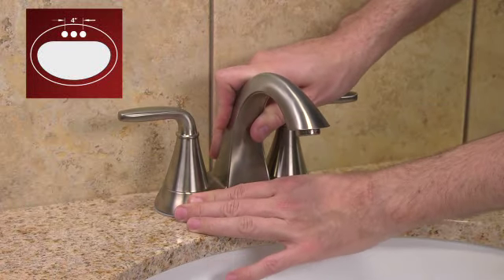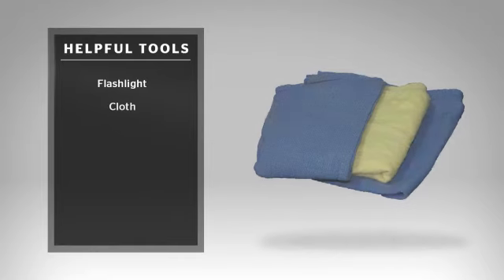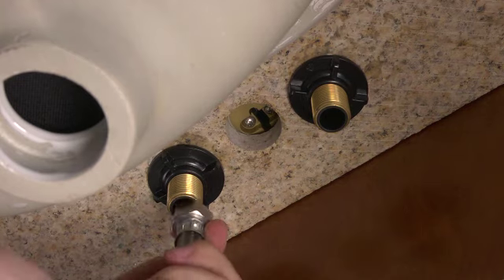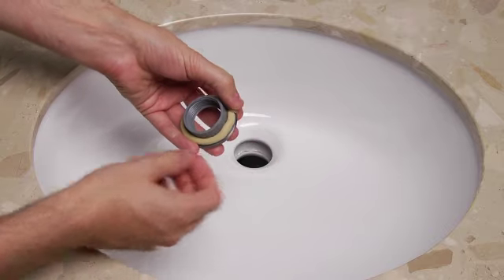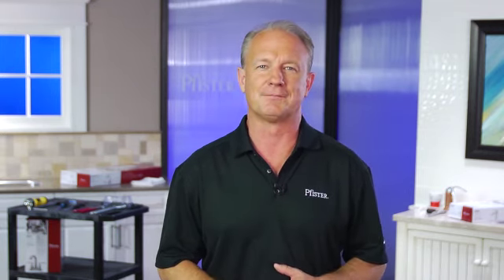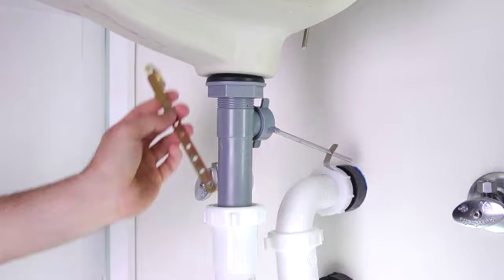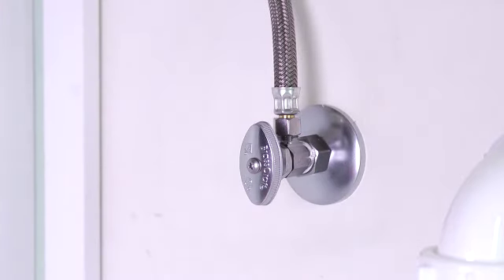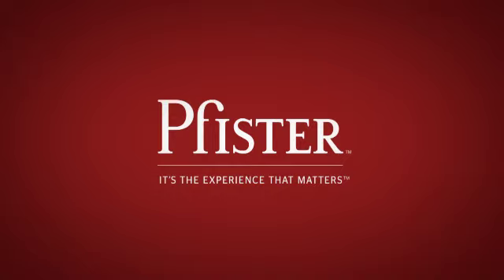Installing a 4" Centerset Bathroom Faucet with a pop-up drain - Pasadena Collection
How to install a 4" Centerset Bathroom Faucet with a pop-up drain featuring the Pasadena Collection. Matching model numbers are:

This video is part of the Pfister Do It Yourself series.